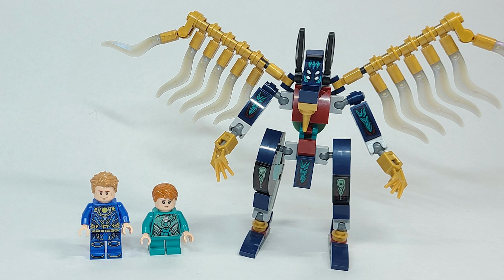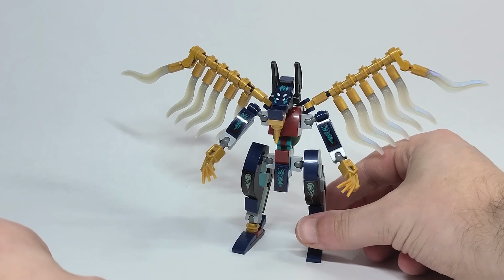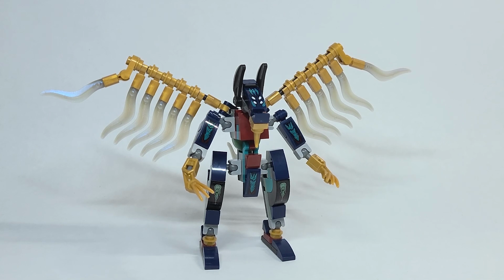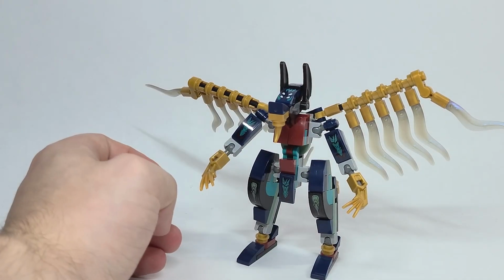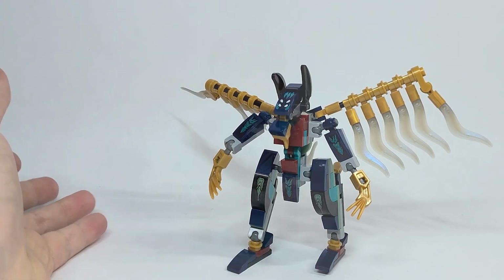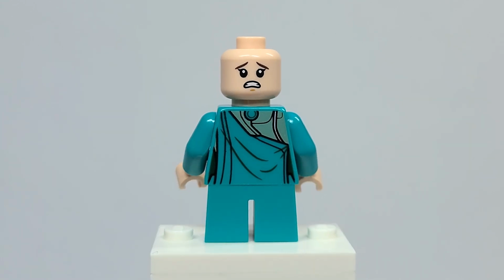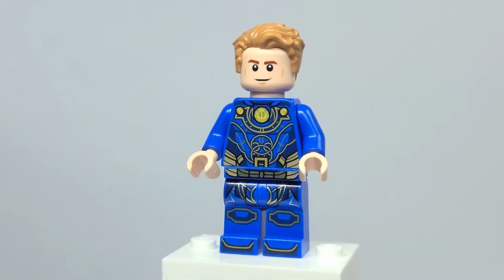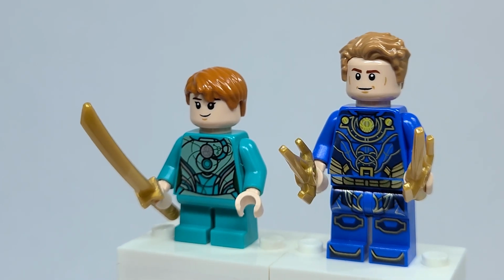LEGO Marvel Eternals’ Aerial Assault (76145) - 2021 Set Review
Today, we're taking a closer look at the upcoming LEGO Marvel Eternals set, Eternals’ Aerial Assault. This set will be releasing on October 1st and was sent to me early from LEGO / LAN for review.